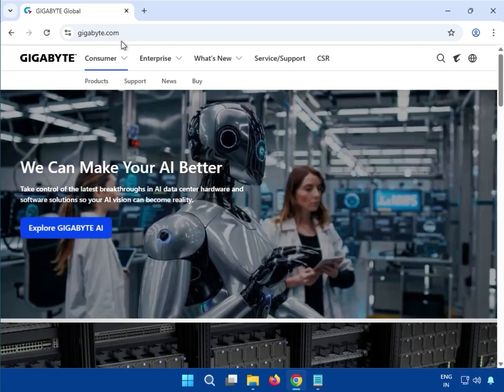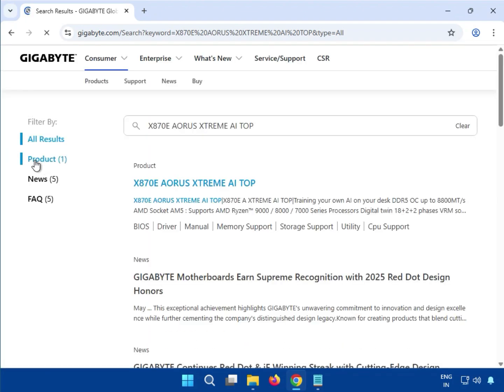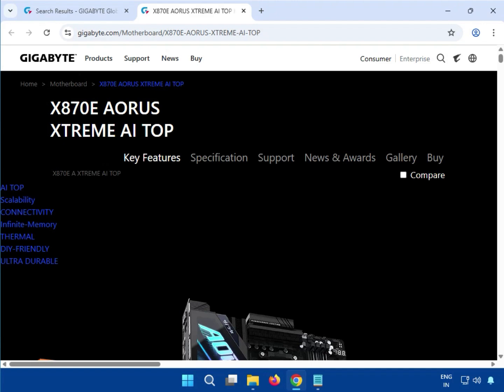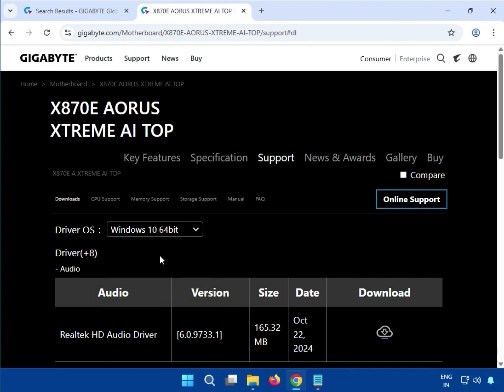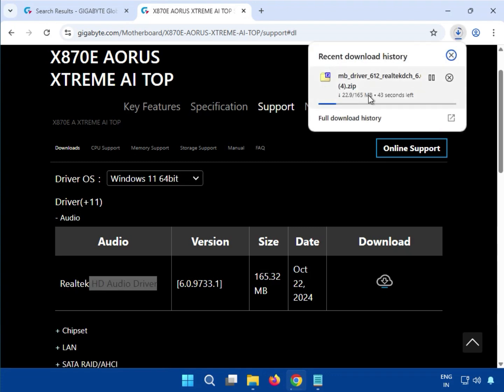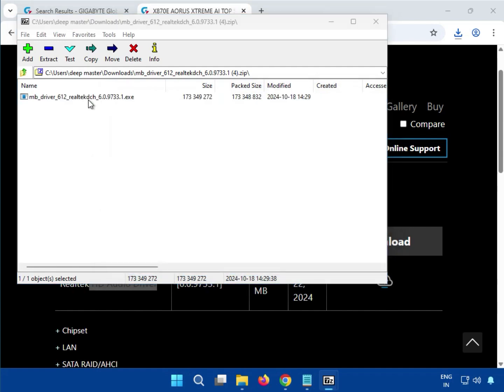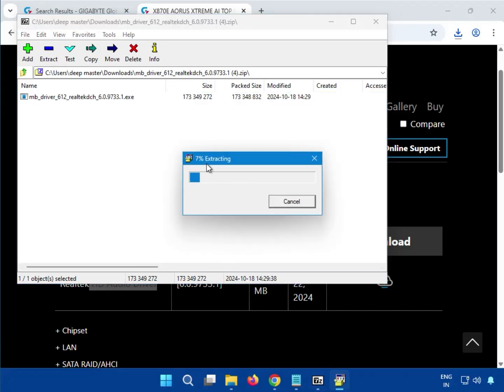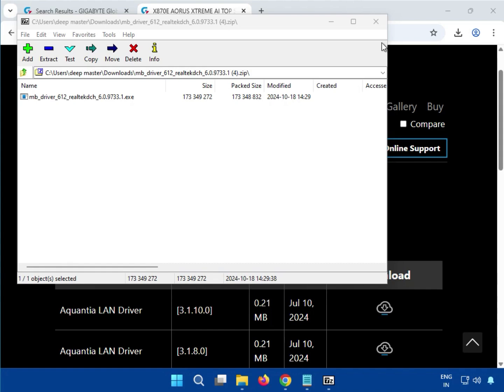Download & Install Audio Driver | GIGABYTE X870E AORUS XTREME AI TOP | Windows 10/11